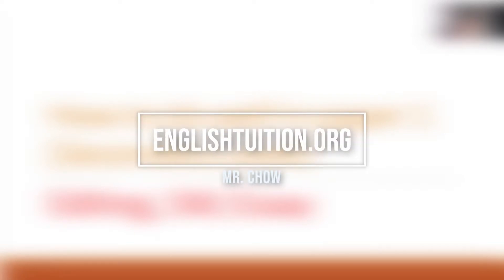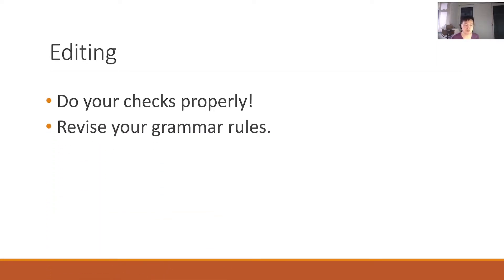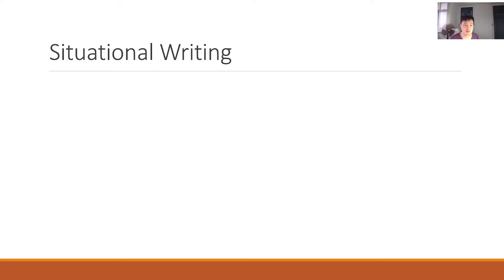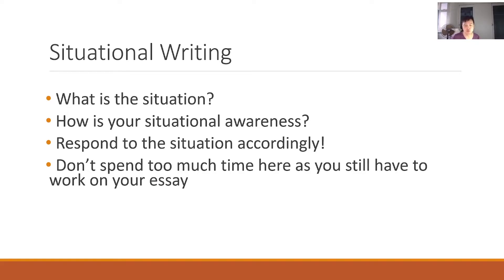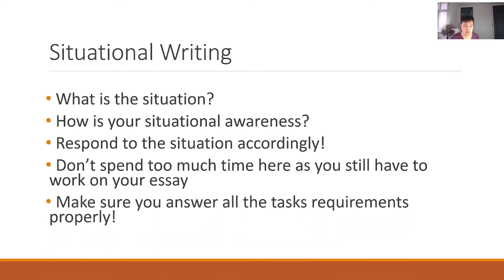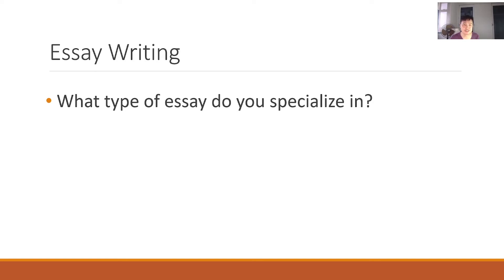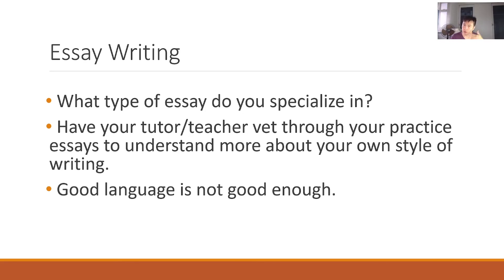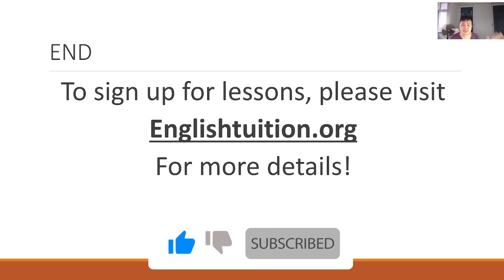English Tuition - How to do Well in Paper 1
Contents:
00:00 - Intro
00:36 - English Editing
03:12 - Situational Writing
07:00 - Essay Writing
10:25 - Sign up for English lessons

Editing
•  Do your checks properly!
•  Revise your grammar rules.
•  Have a good set of grammar reference books to refer to at all times.
•  Practise and check for grammar rules that you may have forgotten.

Situational Writing
•  What is the situation?
•  How is your situational awareness?
•  Respond to the situation accordingly!
•  Don’t spend too much time here as you still have to work on your essay
•  Make sure you answer all the tasks requirements properly!

Essay Writing
•  What type of essay do you specialize in?
•  Have your tutor/teacher vet through your practice essays to understand more about your own style of writing.
•  Good language is not good enough.
•  Good writing skills are also required.

(If you'd like to join in the discussions)

(If you'd like to see our latest posts)

Thank you for viewing our videos.